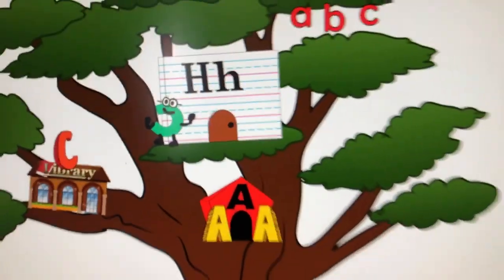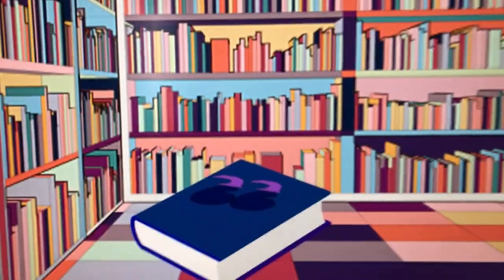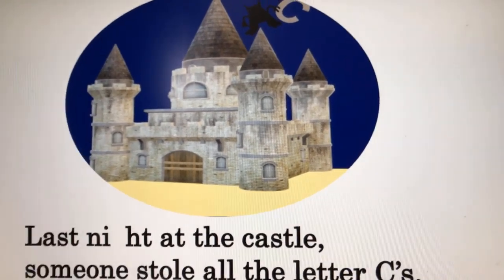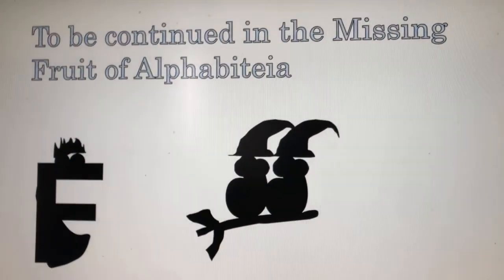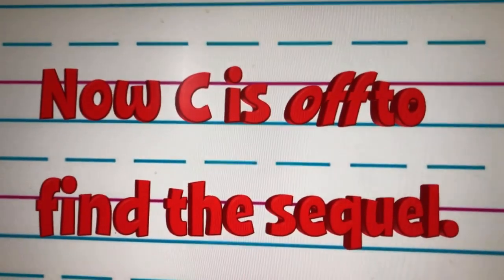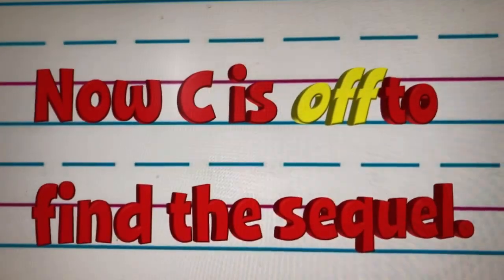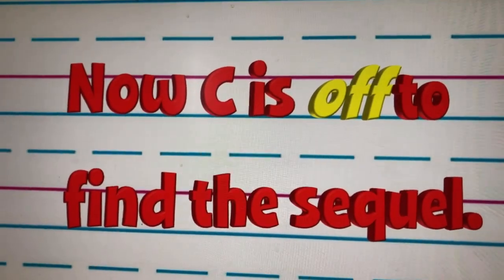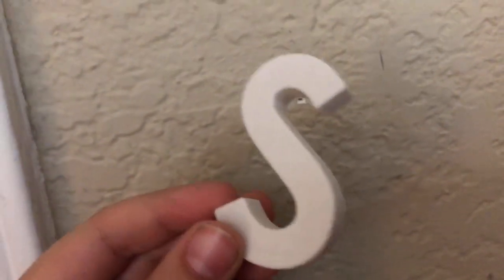S is for Sentence